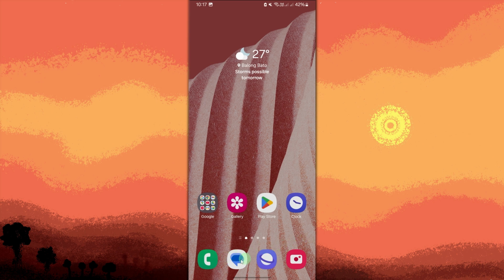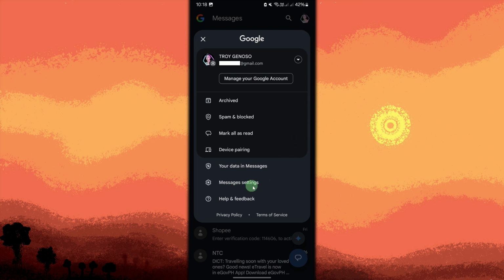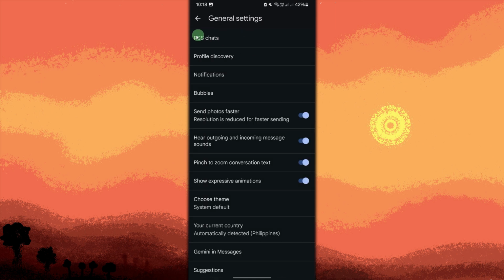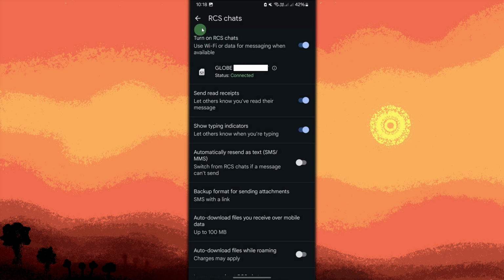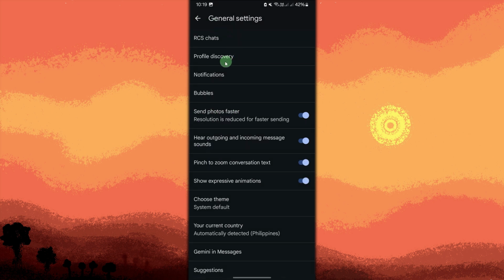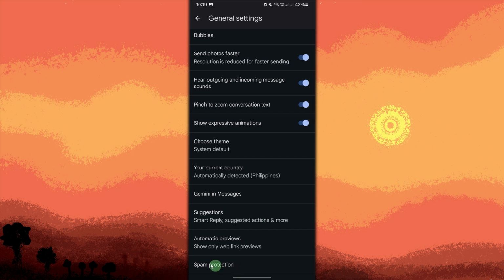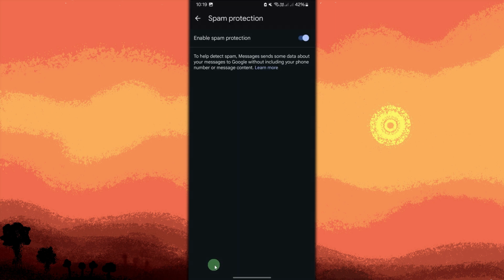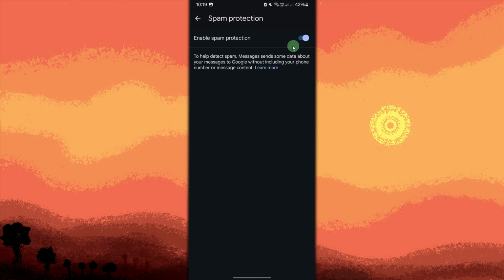How To Check Message Settings In Android (Quick Guide)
This tutorial will show how to check message settings in Android. You will see the text message options and personalization options to make your messages work best for you.